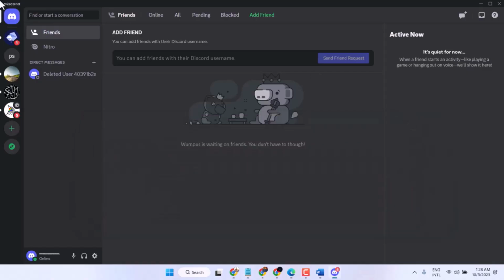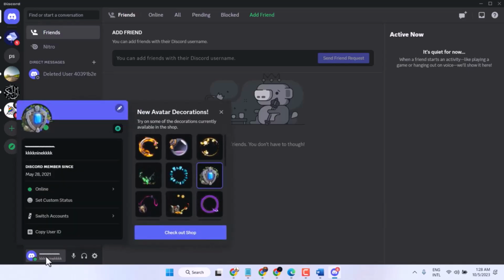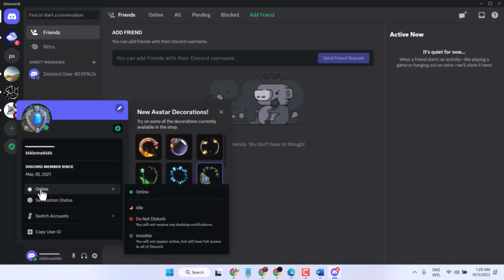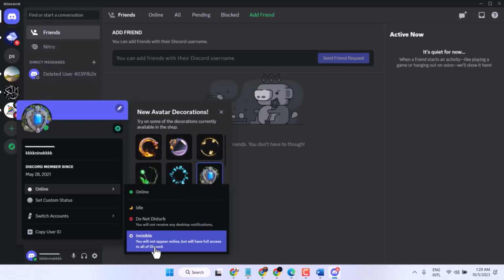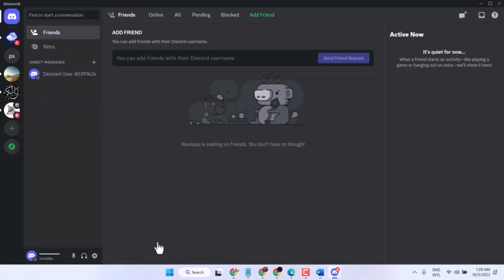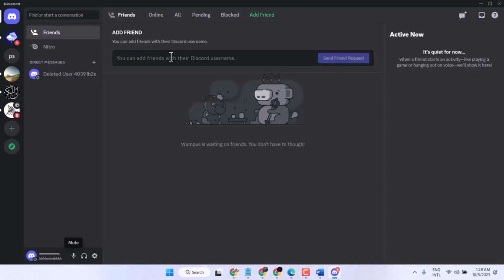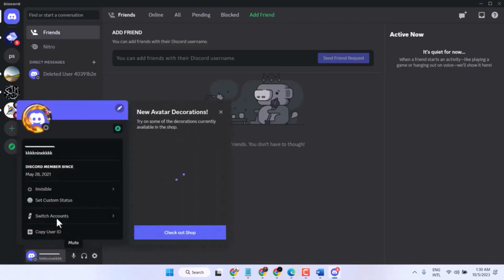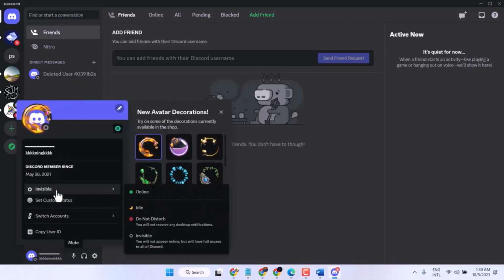Are you tired of being seen? How to go offline on Discord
Learn how to appear offline on Discord quickly. Follow these simple steps to browse your servers without notifying your friends.

This tutorial explains exactly how to change your Discord status settings to invisible. If you want to use the application without showing your online presence to others, this guide provides the specific steps to manage your privacy effectively.

To update your status, you just need to log into your account, locate your profile icon in the bottom-left corner, and select the invisible option from the menu. Mastering discord invisible mode is a basic yet essential skill for any user wanting to control their availability.

Knowing how to appear offline on Discord ensures you can focus on reading messages or checking channels on your own terms. Whether you are busy or just prefer not to be disturbed, changing your discord status settings helps you maintain a low profile.